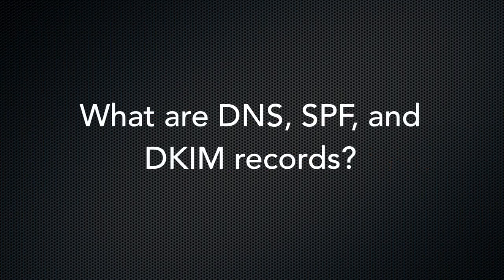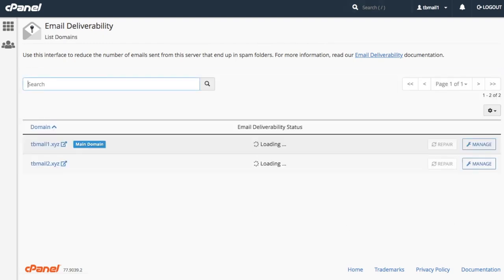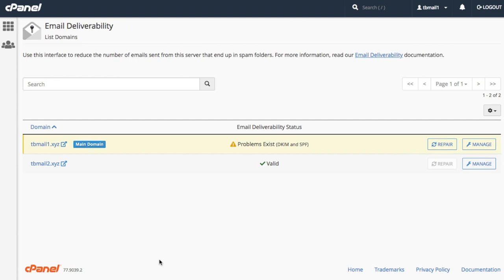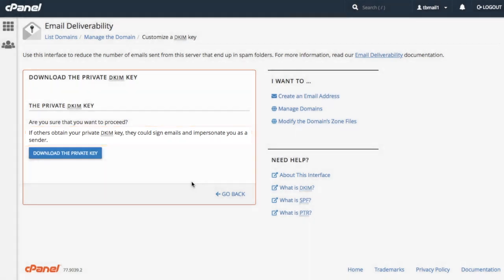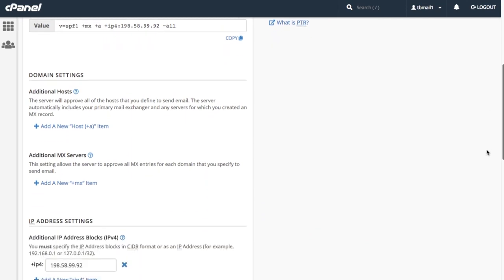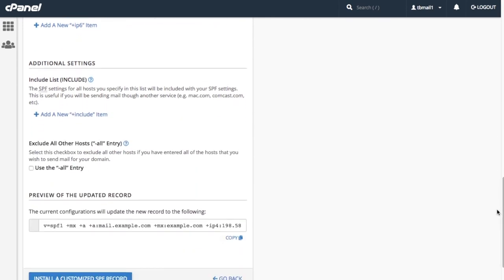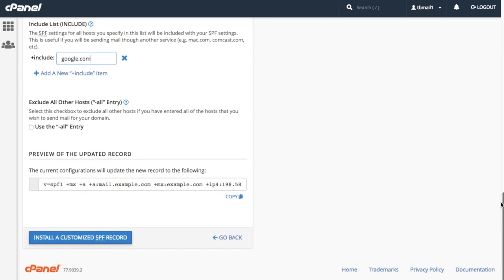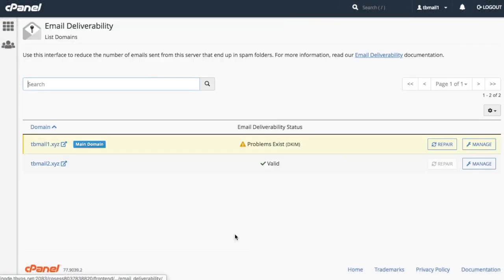How to Improve Email Deliverability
Here is a brief video on How to Improve Email Deliverability and Email security. It also explains how to improve the cyber security and prevents email from going to spam.